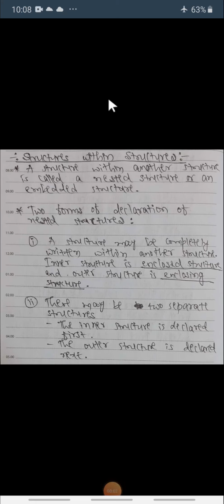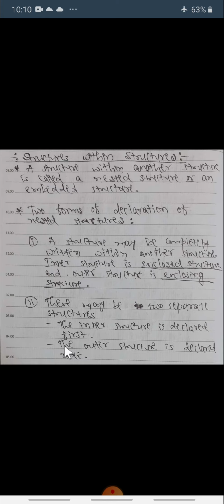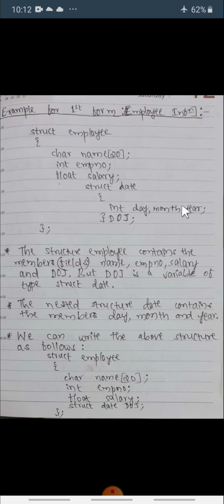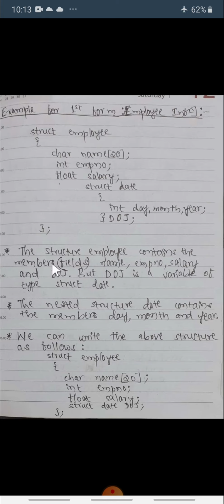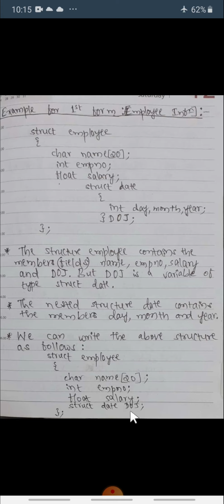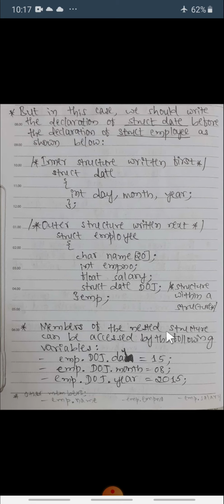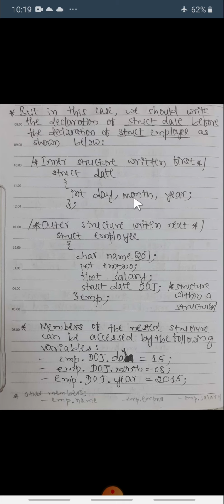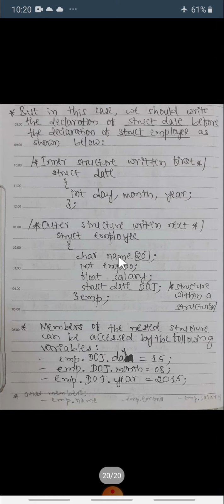CPS_Module 5_Lecture 6_Nested Structures (Structures within Structures)